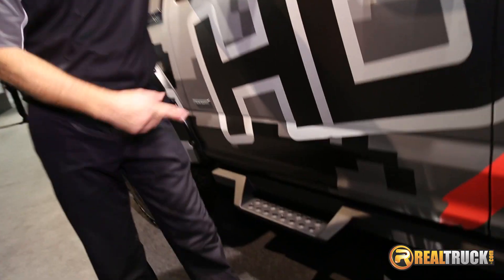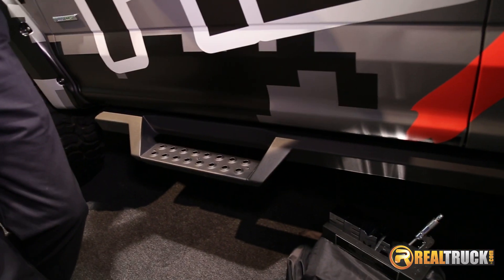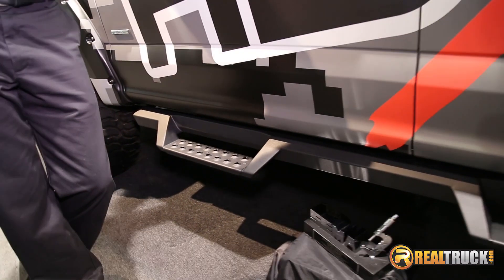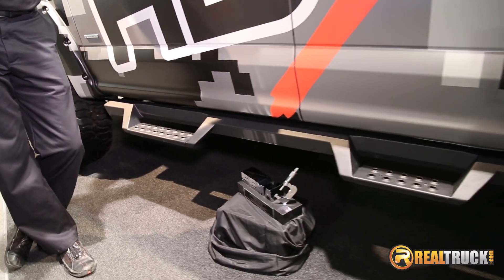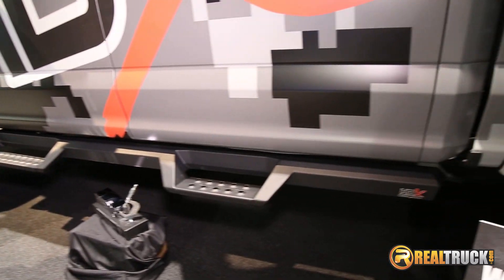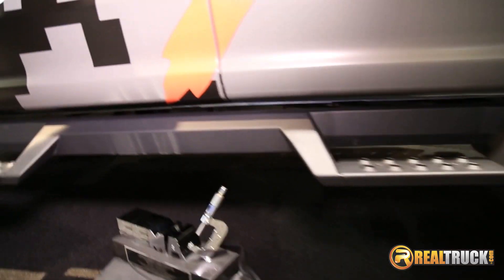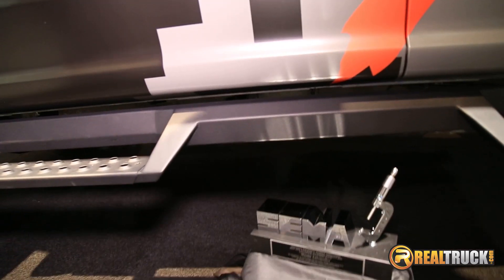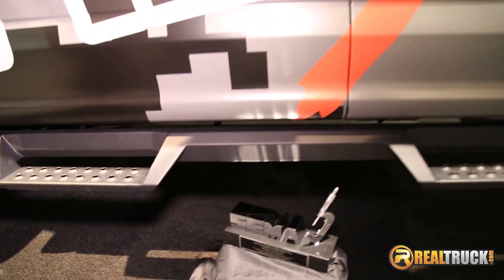Westin HDX Drop Step Nerf Bars at SEMA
The HDX Drop Steps are a heavy duty one piece drop step that gives your truck a rugged look.

Video Transcription:

Interviewer: We're here at the Westin booth with Mike.

Mike: What we have here is, we have our new HDX Drop Step. This is a brand new product for us. We won the new product award here at SEMA show for it. It is a solid steel design, one-piece design, bolts to the rocker panels. It has a lifetime warranty on the product, three-year warranty on the powder coating, and they come in the matte black finish.